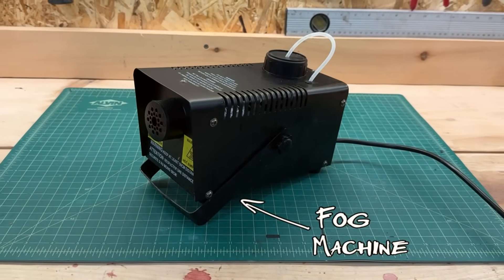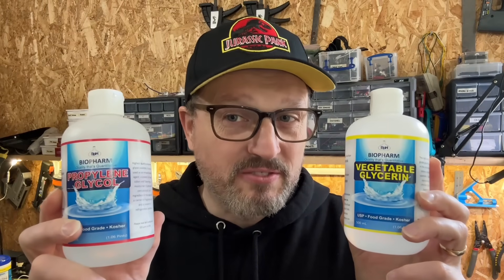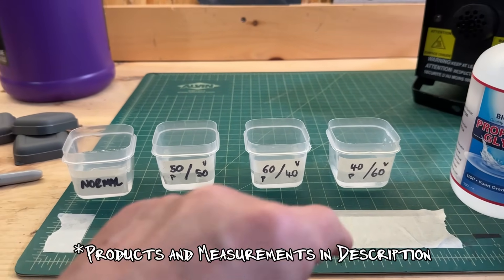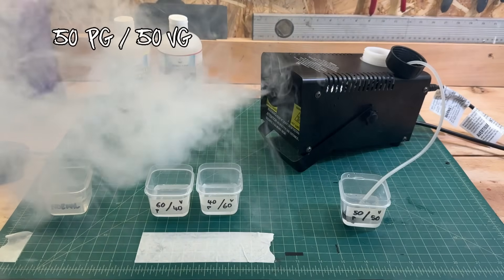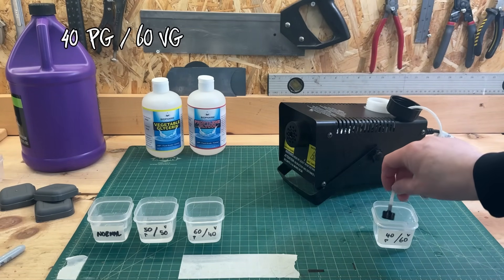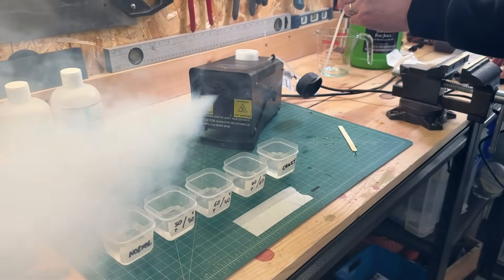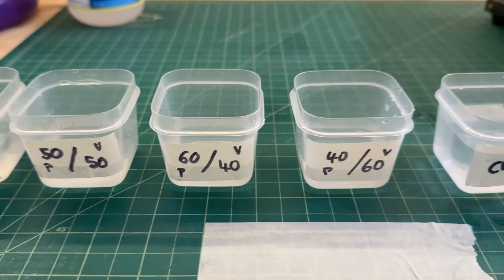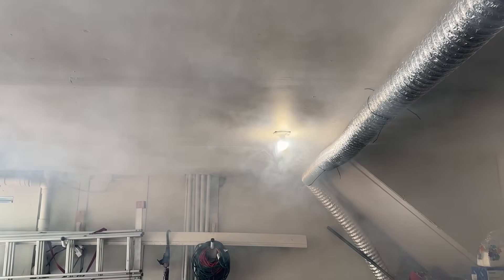How To Make Thicker Fog For Your Fog Machine!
Ever wanted to make Thicker Fog for your fog machine? We do a full Mythbusters style breakdown on Flog Juice, Fog Fluid and its component parts to discover what really makes a thicker fog!

Used in this video:
Propylene Glycol & Vegetable Glycerine

Tests were carried out with 50/50, 60/40 and 70/30 mixes of both with a base of standard spirit Halloween Smoke Fluid.

E.g. 50/50 mix:
- 10ml Standard Smoke Fluid (as a base)
- 10ml Propylene Glycol
- 10ml Vegetable Glycerine